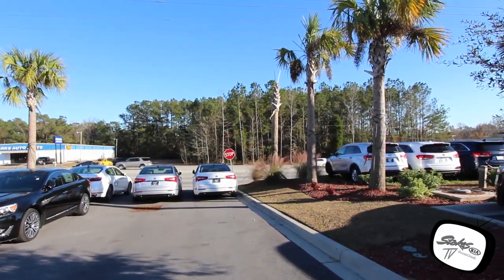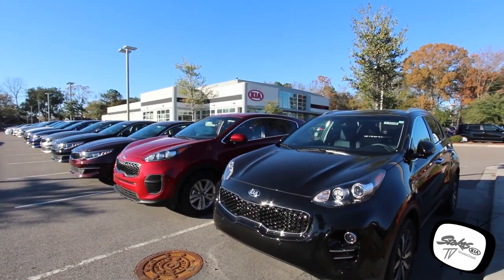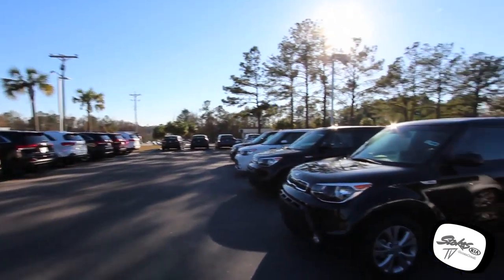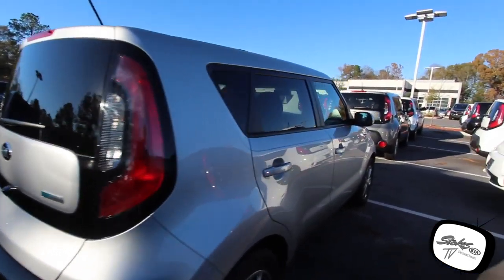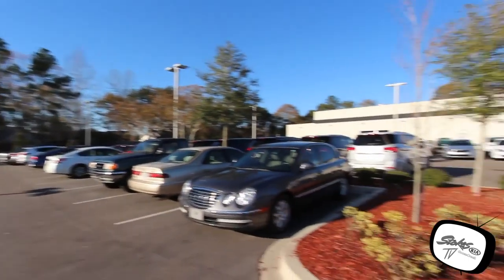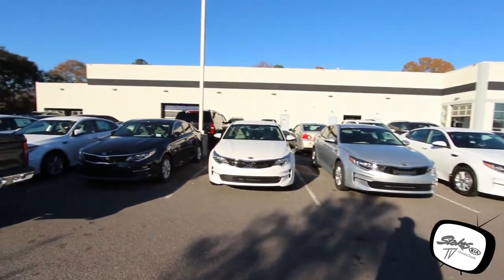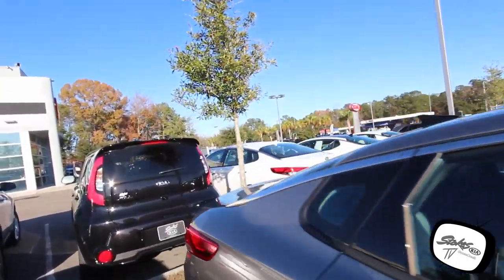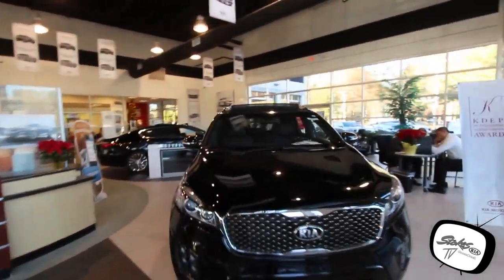Walking around at a Kia Dealership - Seeing all the New Cars they Have